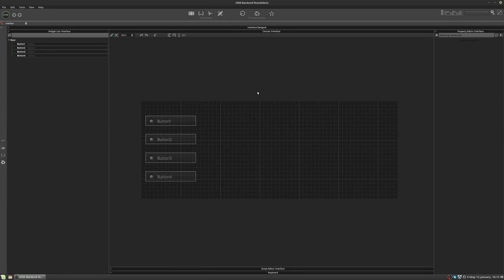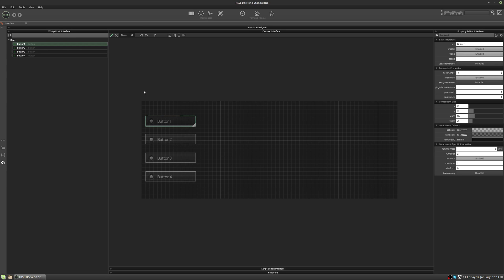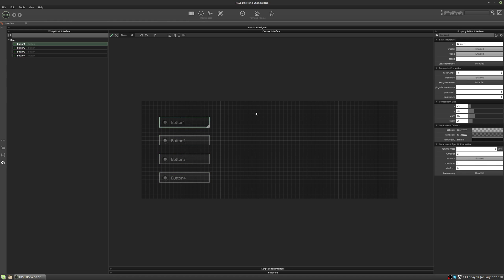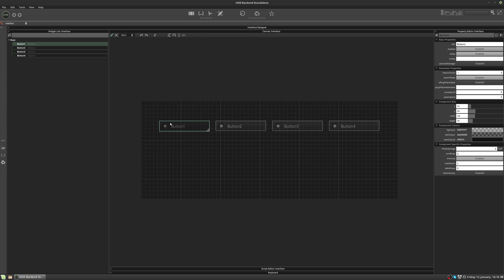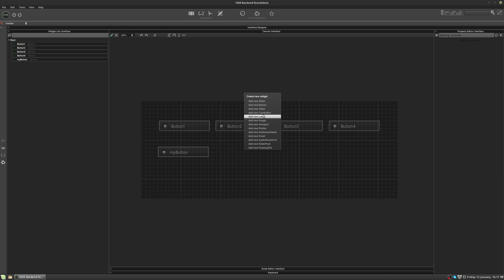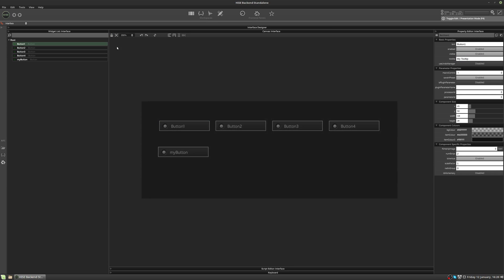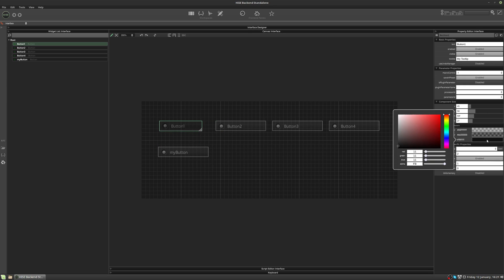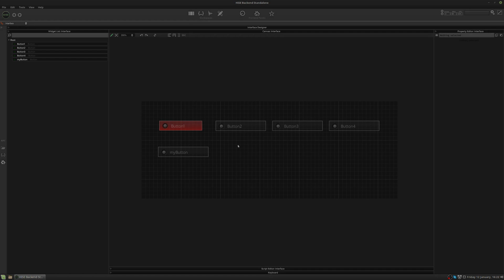How to use the HISE interface property editor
An overview of the property editor in the HISE interface designer.